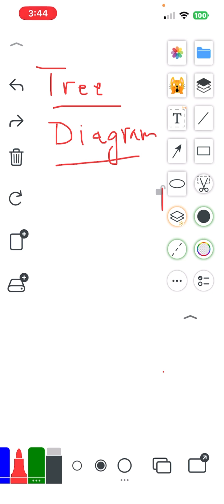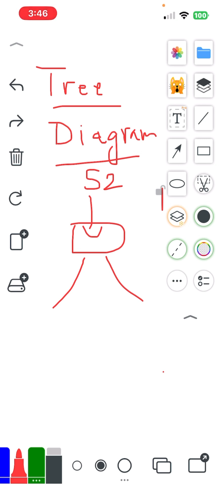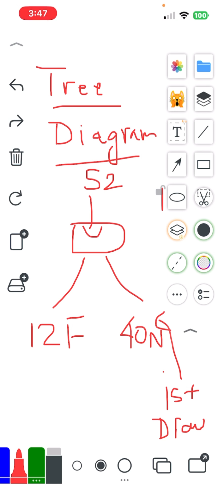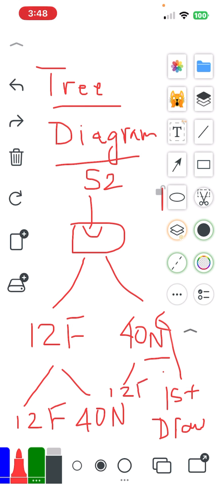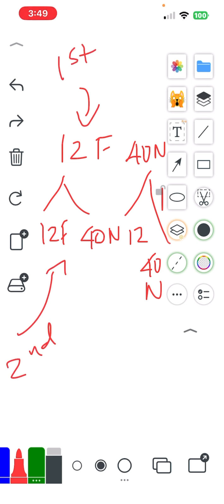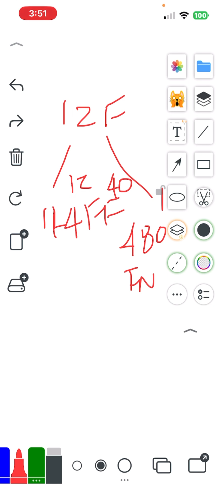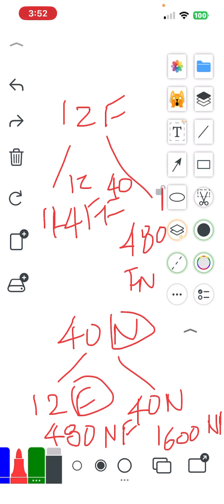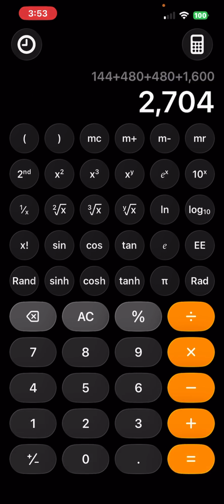Statistics: Tree Diagram & Conditional Probabilities